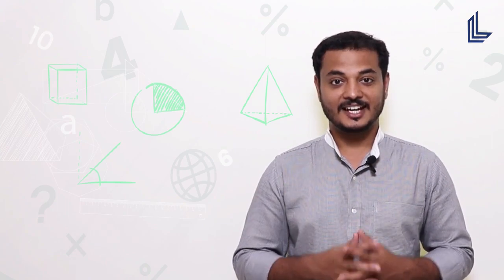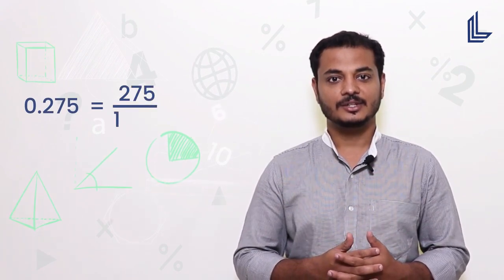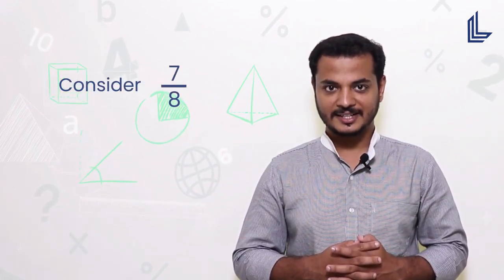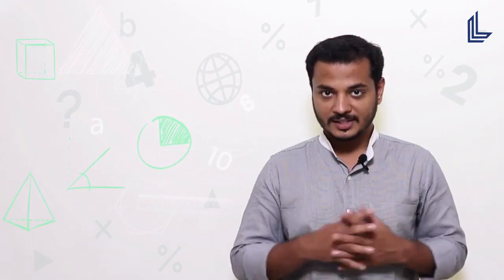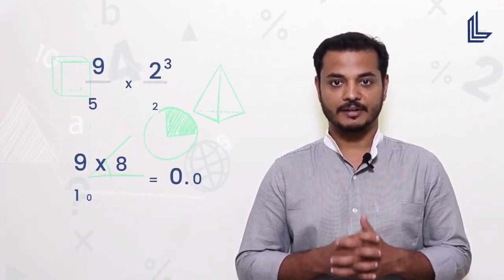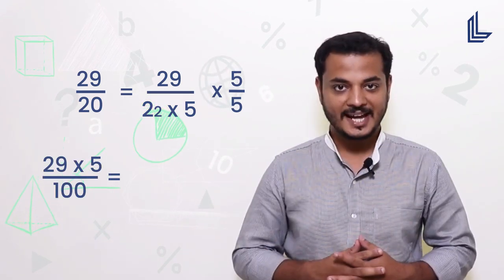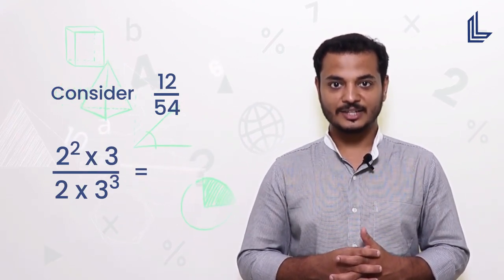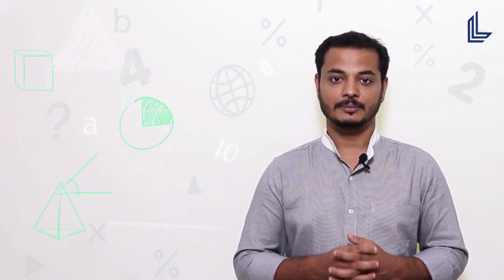CBSE Class10 Mathematics Chapter 1 Real Numbers - Terminating Decimals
In this video Series by Learnest, we will be learning about Mathematics Chapter - Real Numbers for Class 10 (Class X) CBSE Students. This video will teach you everything about Terminating Decimals

We will be understanding the following:
1. Terminating Decimals
2. Expressing Terminating decimals in the form of Integers.
3. Expressing Terminating decimals in the form of Equations
4. Examples of Terminating Decimals
5. Terminating Decimals in the form of fractions

- Team Learnest